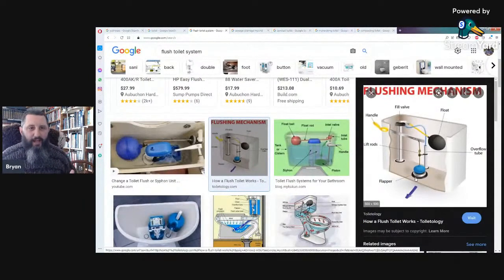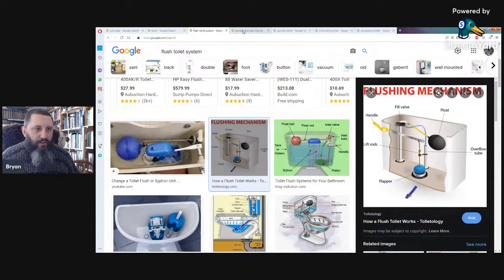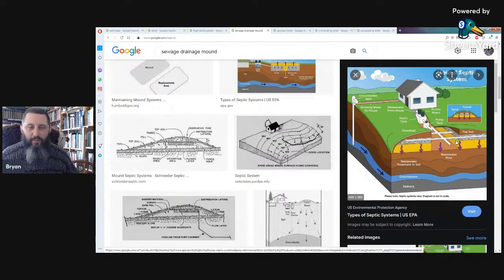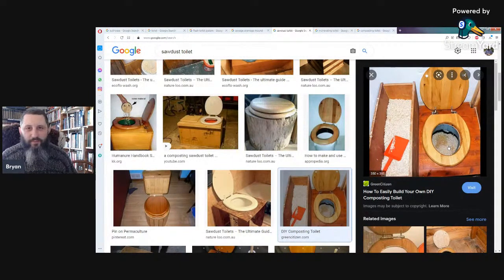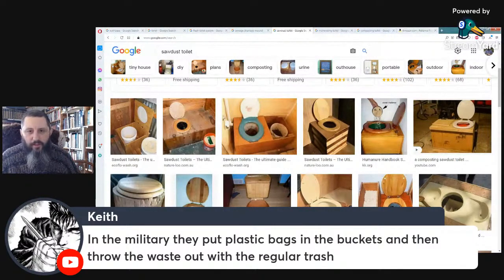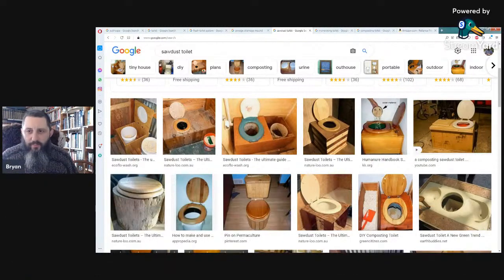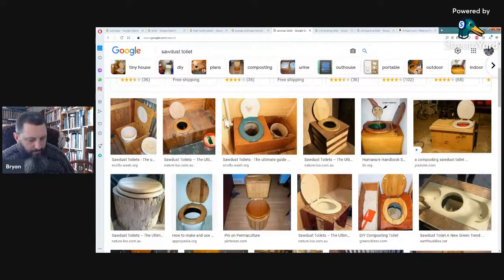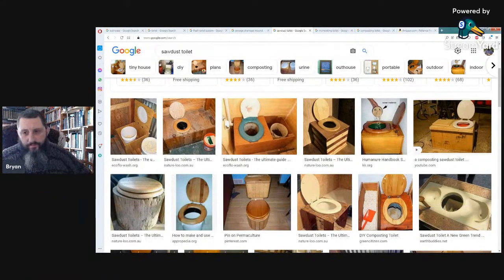Off Grid Seminar Part 12 The Terrible Toilet